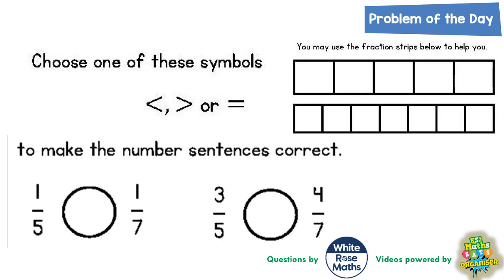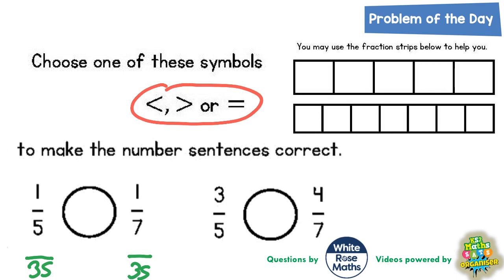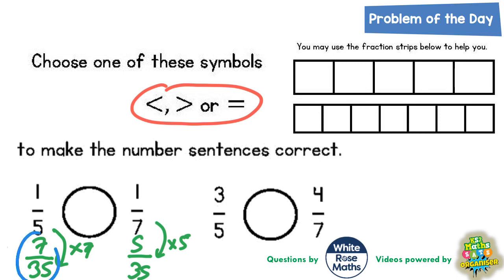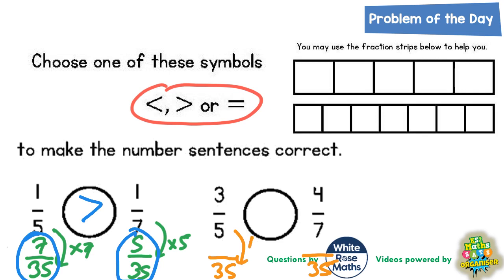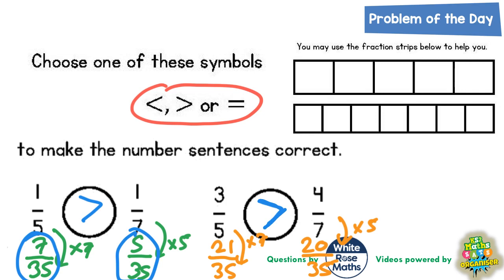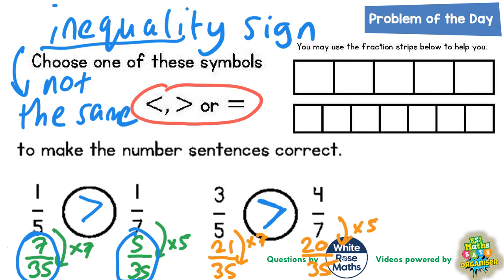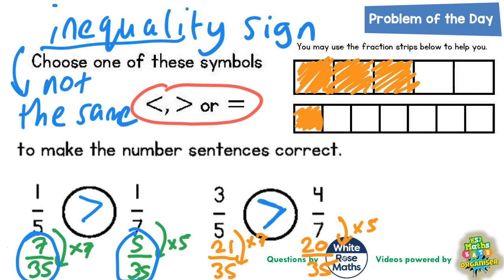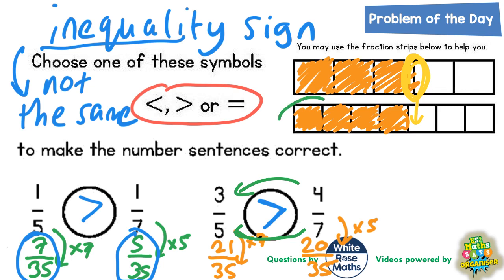Q7 The One With The Greater and Less Than Signs